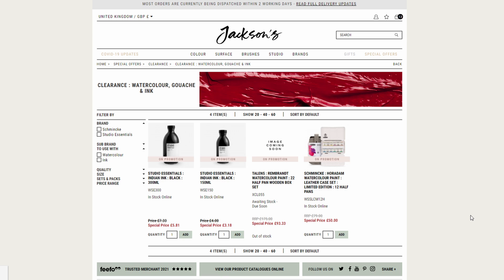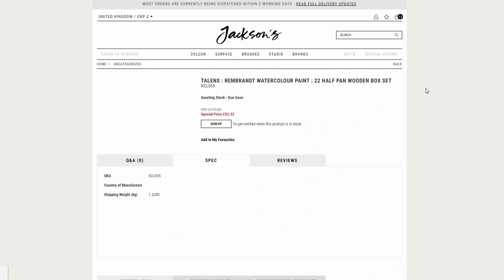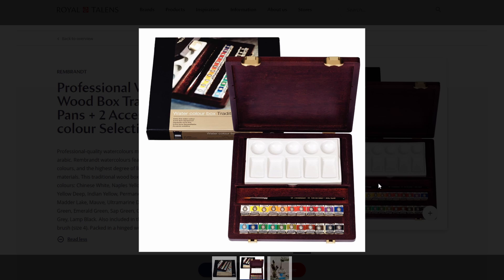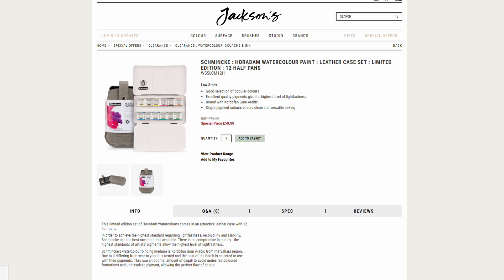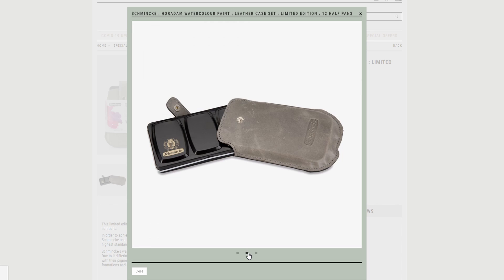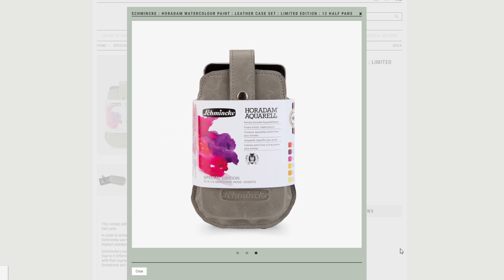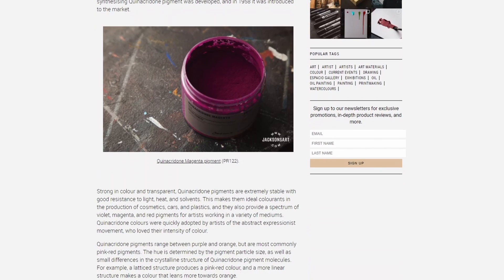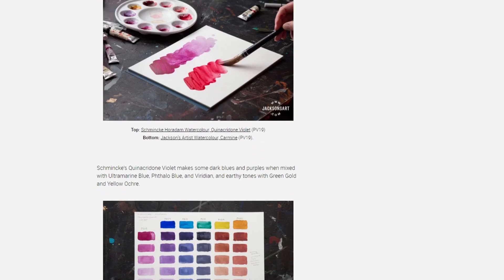Watercolor News🎨 - Jackson's Clearance Deals + New Blog Post!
Fancy Rembrandt Set